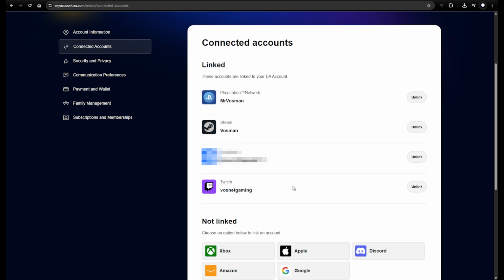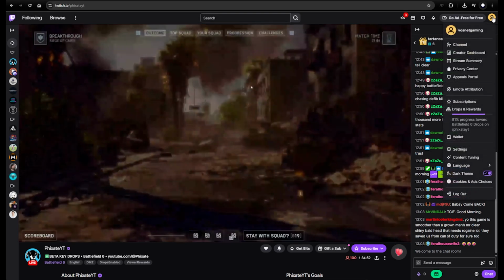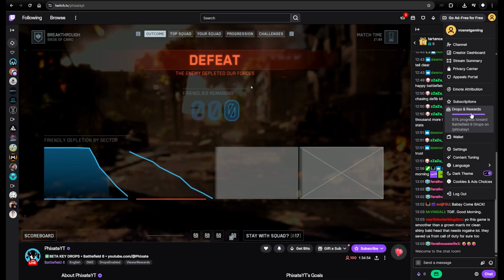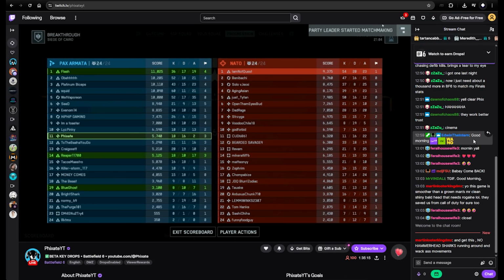Battlefield 6 is HERE — and I’ve got the lowdown you’ve been waiting for. 🎮🔥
In this video, I break down:
⚡ My hands-on review — graphics, gameplay, destruction, and how it stacks up against past Battlefields
🚀 Early access secrets — exactly how YOU can jump in before everyone else
💣 The new features that change the game completely

Whether you’re a Battlefield veteran or new to the fight, this is your first-class ticket to experiencing BF6 the right way.

Don’t just wait for release day — get the advantage, get the hype, and get the kills before the rest of the battlefield even shows up.